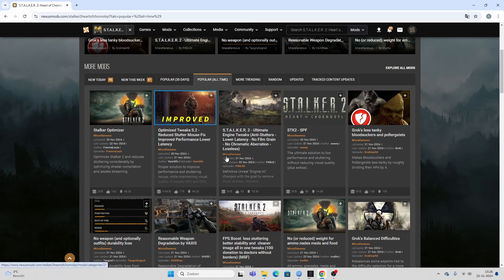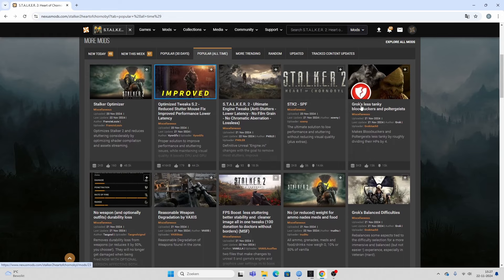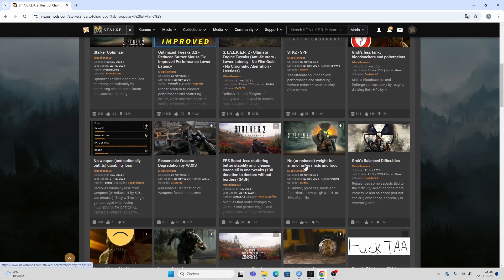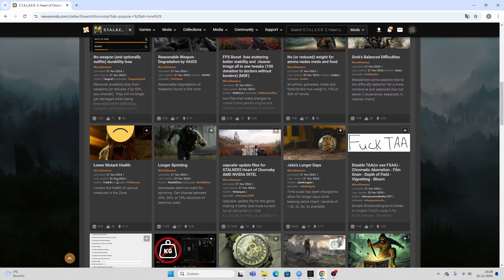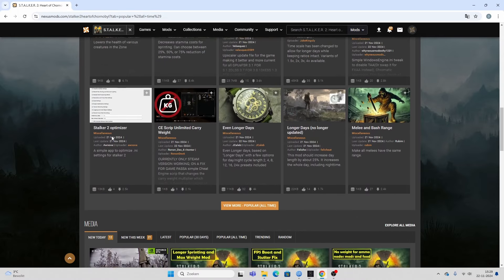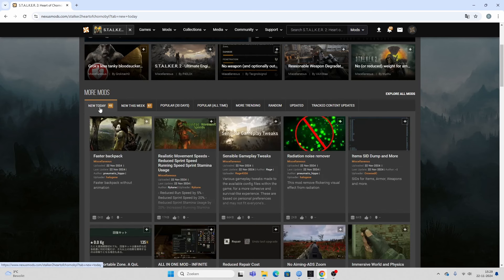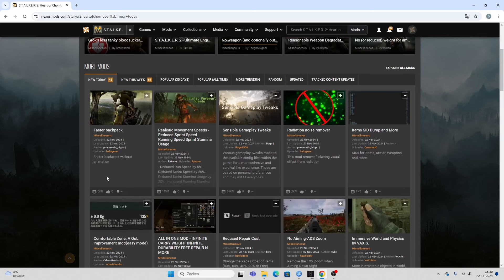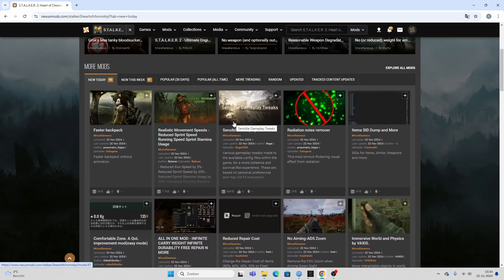STALKER 2 mods are here and it's just what you expect !